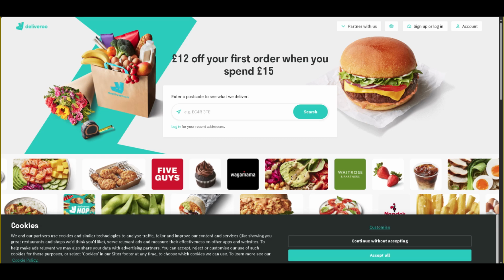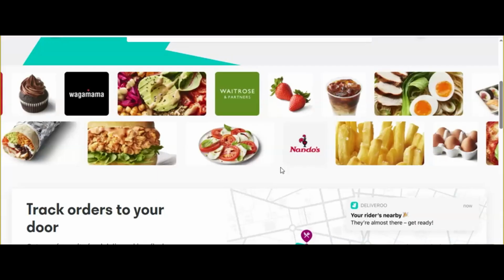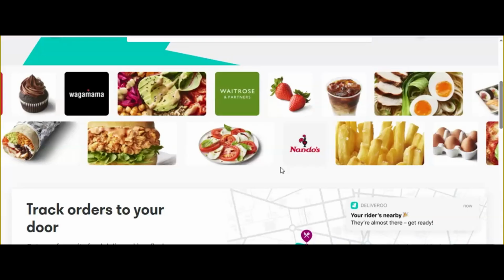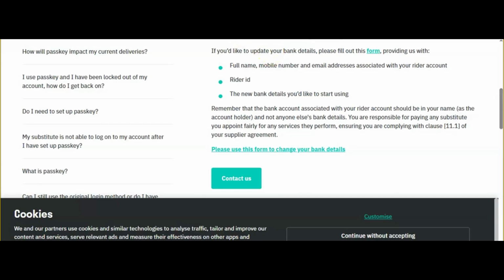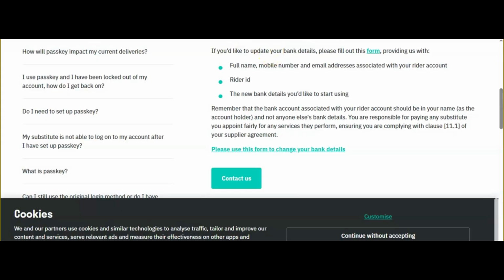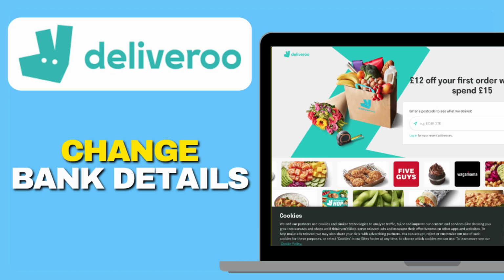How To Change Bank Details in Deliveroo (Step-by-Step 2025 Guide)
Learn how to change your bank details in Deliveroo step-by-step in this updated 2025 guide. Whether you’re a Deliveroo rider or restaurant partner, this quick tutorial shows you exactly how to update your payout or deposit account safely and easily using the Deliveroo app or website.

✅ What you’ll learn:

How to access your Deliveroo account settings

How to edit and update your bank information

How to verify your new payout account

Perfect for new riders or partners who need to update payment info fast.